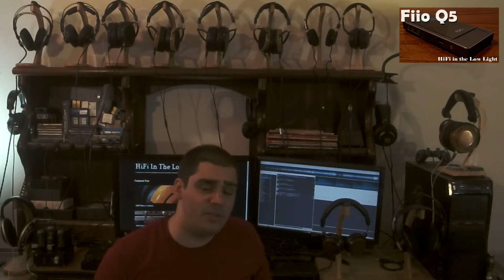Fiio Q5 Portable Dac/Amp Review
Comprehensive review for Fiio's Newest DAC/Amp the Q5